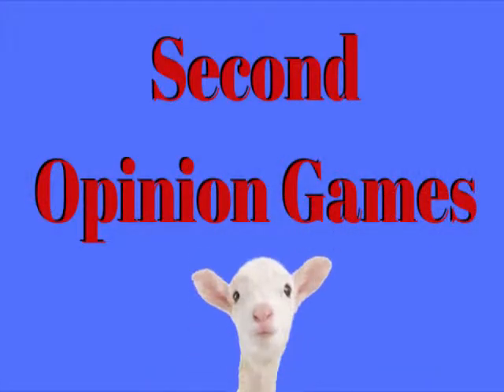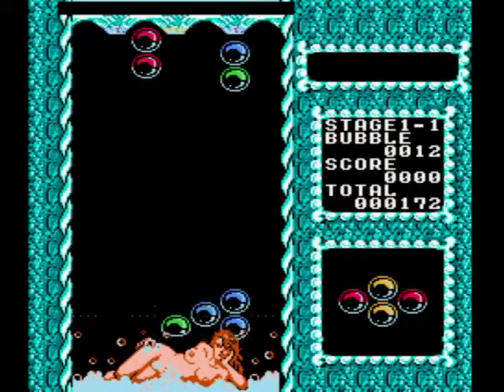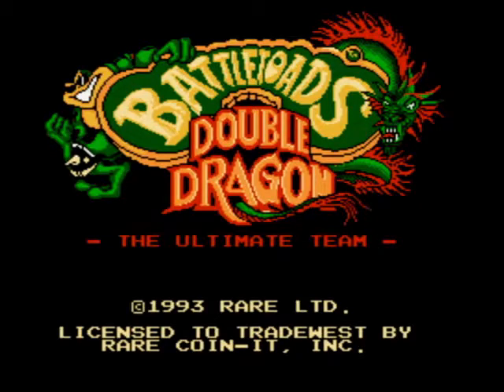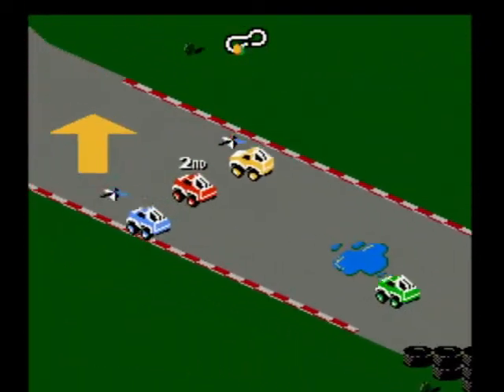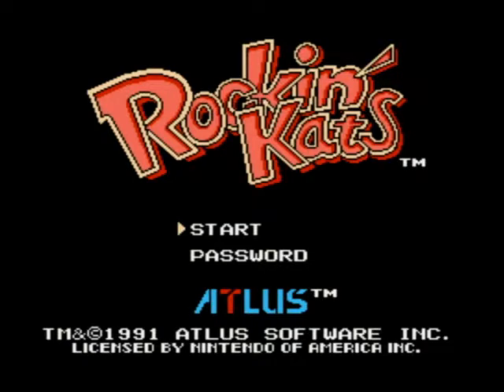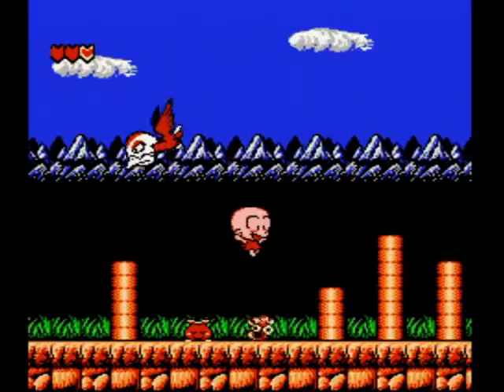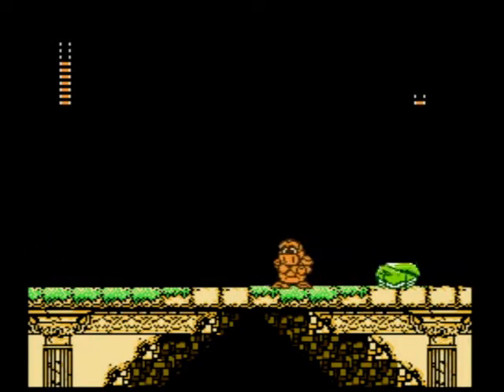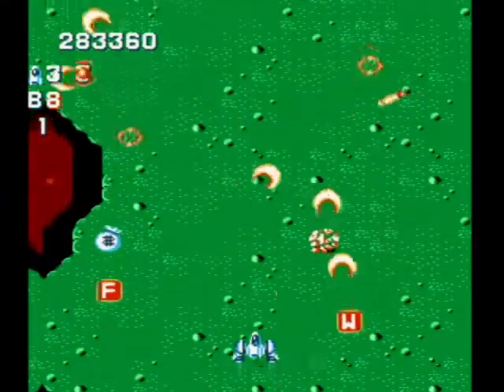Top Ten Expensive Games Worth Playing for the NES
Please help this Channel needs to grow to bring more content :)

Intro Metal Storm
10. Teenage Mutant Ninja Turtles: Tournament Fighters
9. Bubble Bath Babes
8. Battletoads & Double Dragon       Steal it form your brother
7. R.C. Pro-Am II
6. Godzilla 2: War of the Monsters
5.Rockin' Kats
4.Bonk's Adventure
3. Little Samson
2. Gun Nac
1. Dragon Fighter      Sorry its hard to find :(